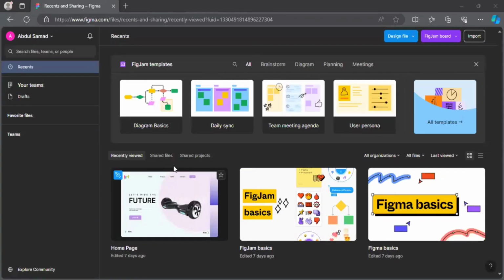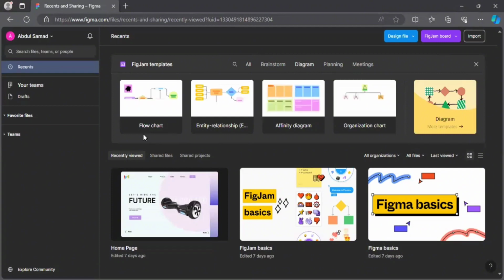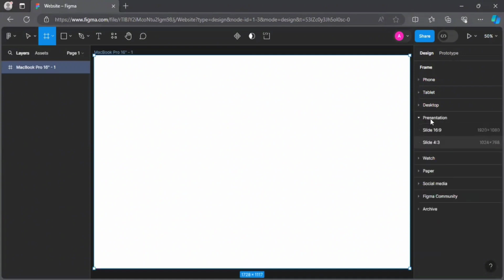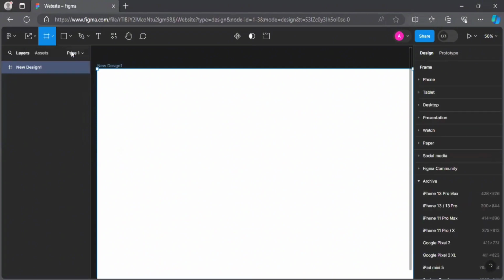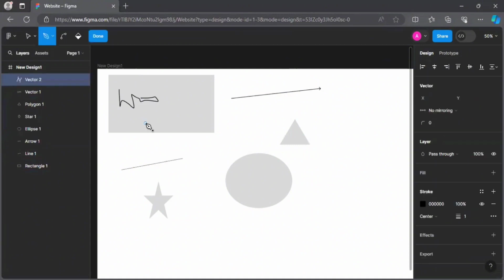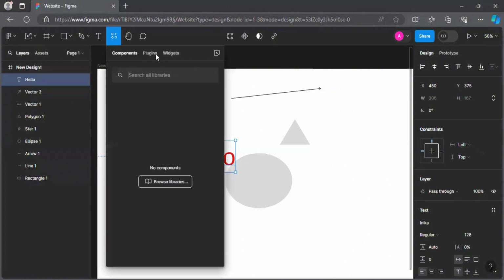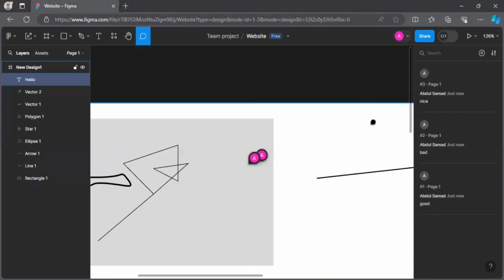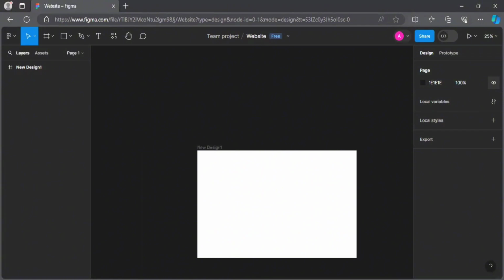Learn Figma in 10 minutes As A Beginner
Ready to kickstart your journey into UI design? Look no further! In this quick and easy tutorial, I'll guide you through the essentials of Figma, the ultimate design tool for creating stunning user interfaces.

🌟 Whether you're a complete beginner or looking to level up your design skills, this 10-minute crash course is tailored just for you! Join me as we explore the basics of Figma, from navigating the interface to creating your first UI design project.

🖌️ In this video, you'll learn:

Getting started with Figma: Understanding the interface and workspace.
Creating shapes and elements: Master the art of designing buttons, icons, and more.
Using frames and layers: Organize your design elements like a pro.
Collaboration features: Learn how to share your designs and collaborate with team members effortlessly.
💡 By the end of this tutorial, you'll have the confidence and knowledge to dive into the world of UI design using Figma. Whether you're designing websites, mobile apps, or prototypes, Figma has got you covered!

🚀 So, what are you waiting for? Let's dive in and unlock your creativity with Figma in just 10 minutes! Happy designing!